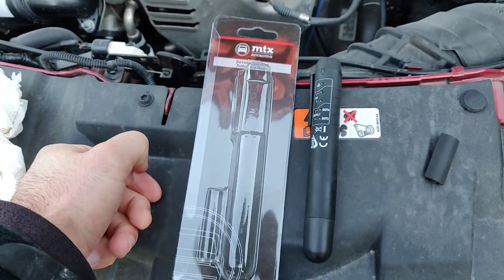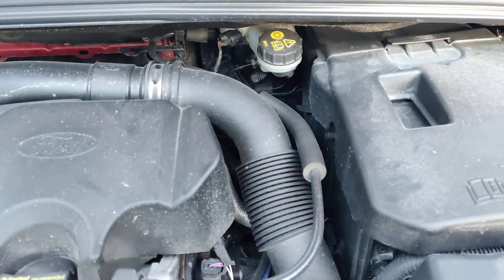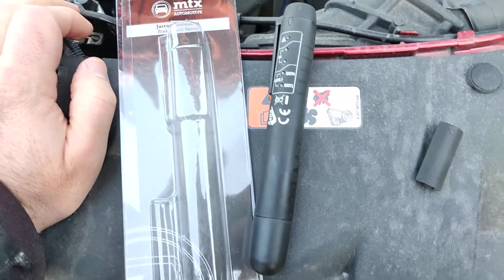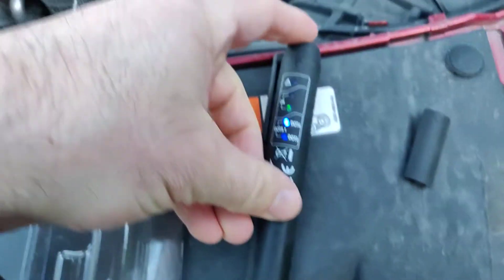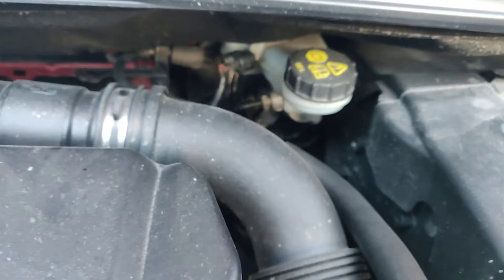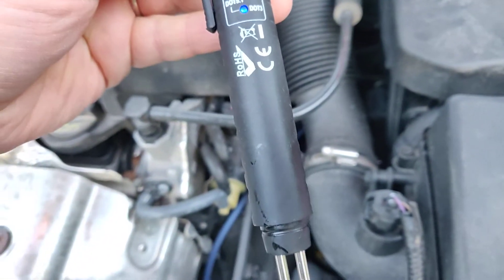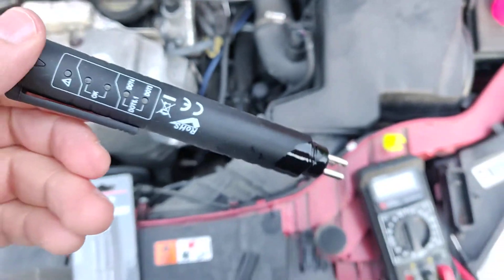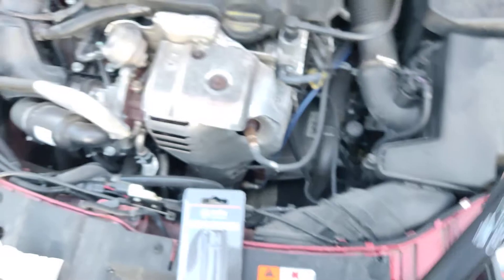Testing Brake Fluid Moisture Level with Brake Fluid Tester | Recommended by Scotty Kilmer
In this video, I show you how you can use a brake fluid tester to see if you actually need to change the brake fluid or not. I saw Scotty Kilmer recommending this in one of his videos so decided to try it out.

Timestamps:
00:00 Introduction
00:15 Brake fluid change schedule and reasons for testing the brake fluid
01:07 Brake fluid tester price
01:39 Motonet MTX brake fluid tester / Motonet MTX jarrunestetesteri
02:48 Using the brake fluid tester to measure brake fluid moisture level
04:18 Testing brake fluid tester in water

PS. If you found this video based on Motonet MTX brake fluid tester. I don't recommend that model. The build quality was very disapointing. Rather get something from Amazon.de. 👇👇 Buy something and support the Homeneer channel 👇👇
with my code: HOMENEER